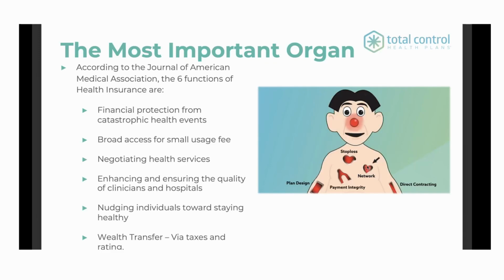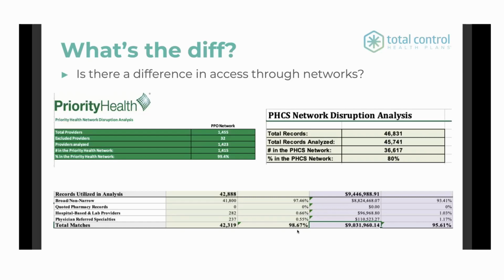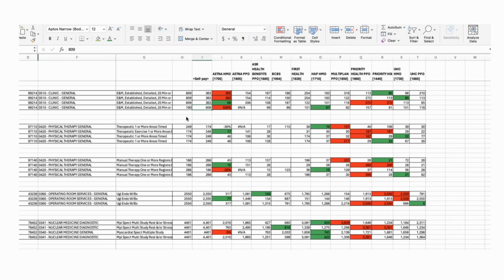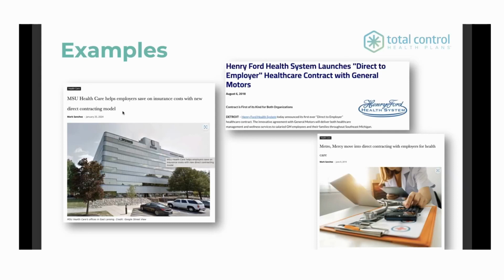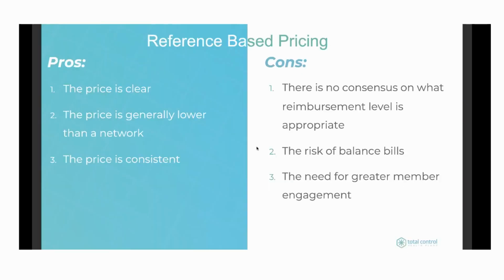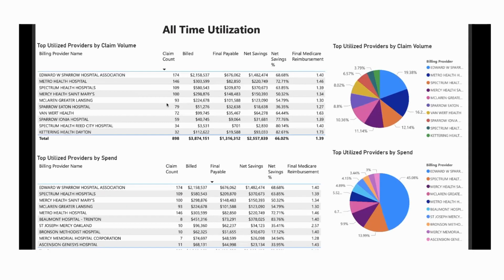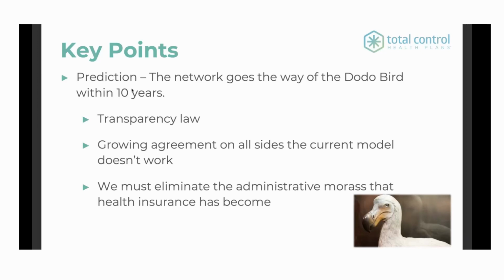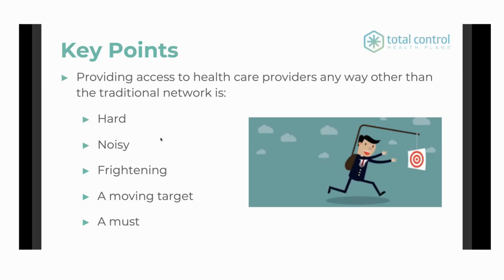Anatomy of a Self-Funded Plan: Provider Access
Mike Hill, founder of Total Control Health Plans, continues our webinar series, "Anatomy of a Self-Funded Plan", where he unpacks each element of a self-funded plan. In this installment, he discusses provider access.